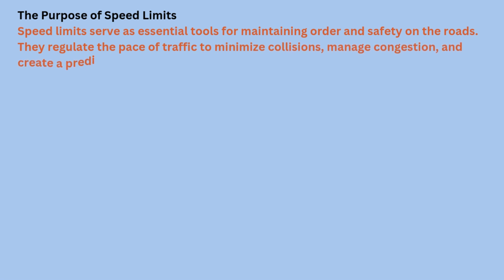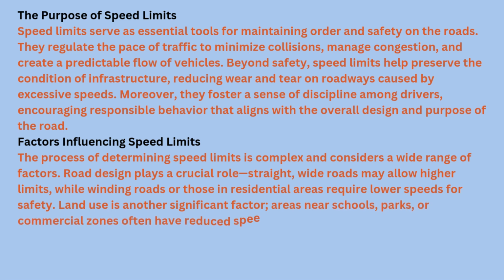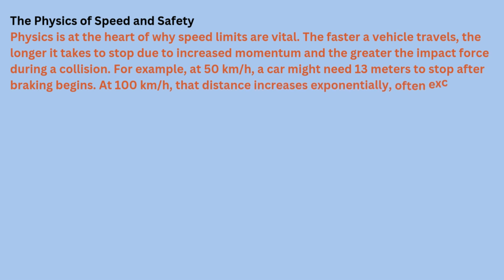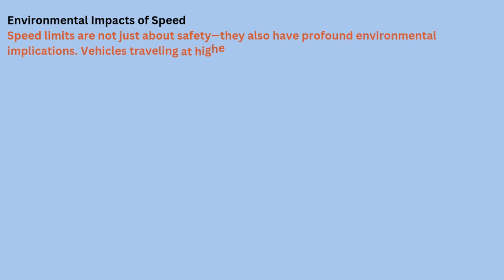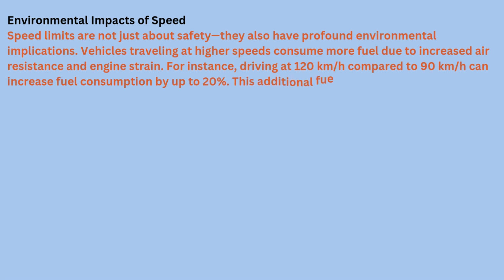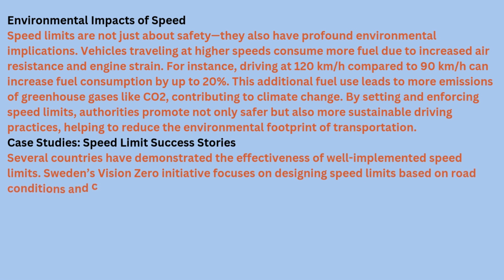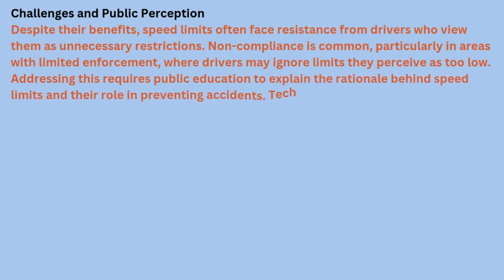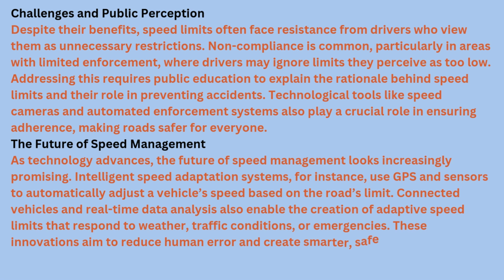The Science behind Speed Limits